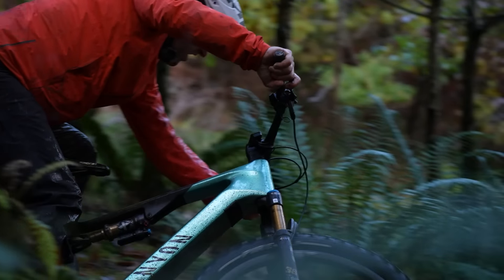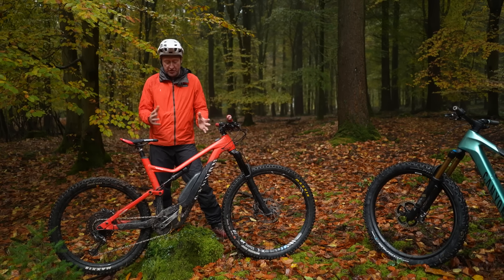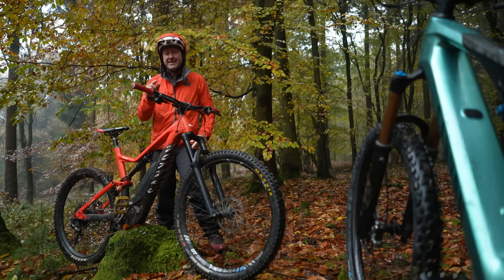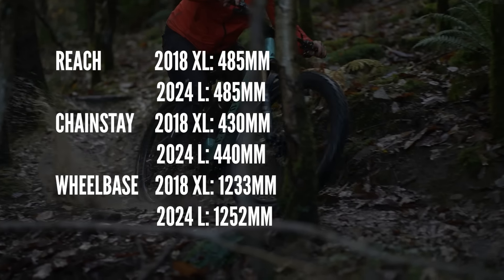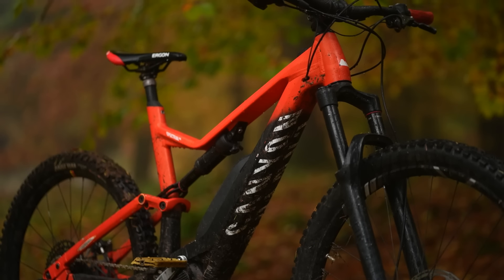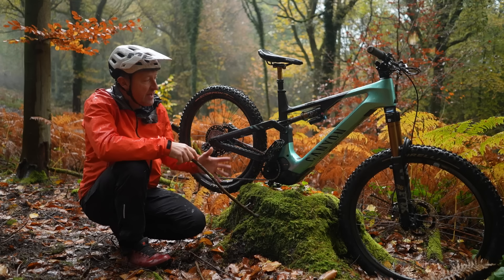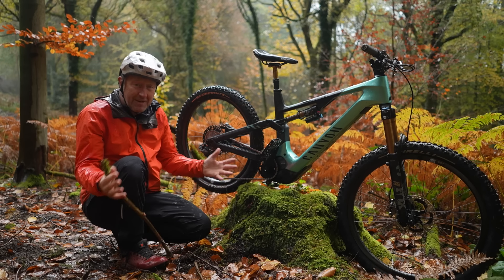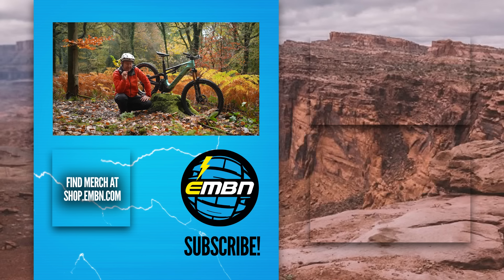Are New eBikes Really Better Than Old Ones?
Nowadays it seems like there is no limit on the price of eMTBs, with some bikes costing as much as a new car/motorbike. But, has what you get for your money really changed? Steve Jones sets out to answer this by comparing the new Canyon Spectral:ON to its older brother from 2018. Steve compares geometry, spec, and eBike tech to see if buying an older electric mountain bike will actually get you more for your money.

⏱ Timestamps ⏱
0:21 - Have Modern eMTBs Progressed
0:57 - Let’s Compare!
2:40 - What You Get For The $$$
3:54 - Geometry Differences
4:33 - A Deep Comparison!

Are you riding an older model? Would you upgrade if you had the chance? Let us know in comments! 👇

📹  "25Km/H Is Too Slow!" 👉 youtu.be/TUSzpRicpdI

The Days Of Old - Matt Large
Hollow Land (Instrumental Version) - Zorro
It's a Trap! - Remodal
Last Day Of Summer - Sarah, the Illstrumentalist
Little by Little (Siren Song) (Instrumental Version) - GEMINII
Modern Mysteries - Mathilda Skonare Karlsson
Trick Shot Trap - Bonkers Beat Club
We Are All One (Instrumental Version) - Kadant

- The know-how…
- The skills…
- The tech…
- The inspiration…